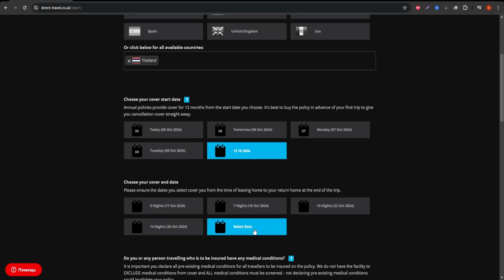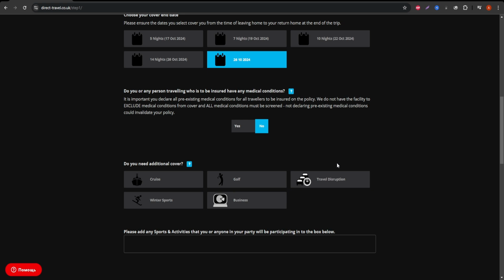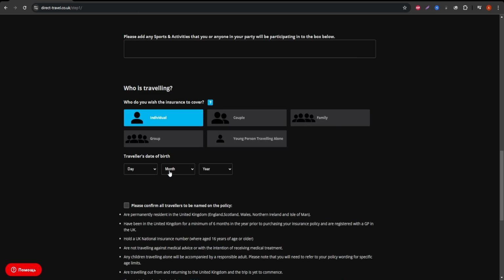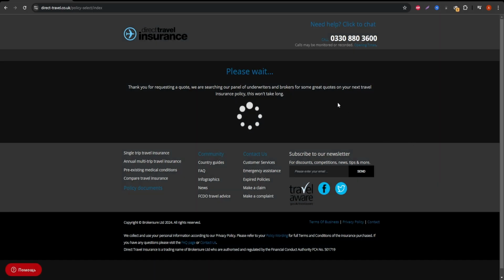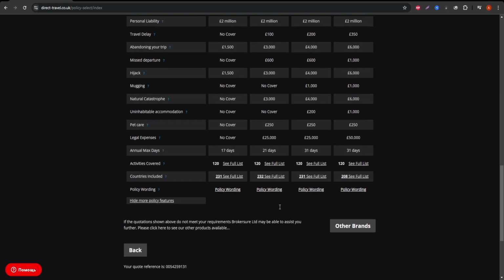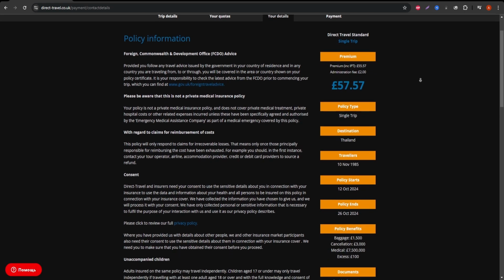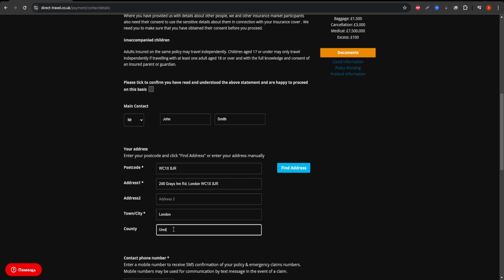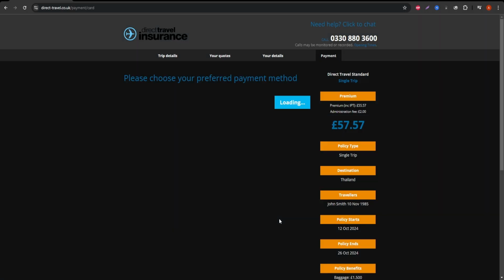How to Easily Get Travel Insurance Online Using Direct Travel co uk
In this video, I'll walk you through a step-by-step guide on how to purchase travel insurance online using Direct-Travel.co.uk. Learn how to explore their insurance services, understand the costs, and choose the best coverage for your trip. This detailed tutorial will help you make informed decisions and protect your travels. Don’t forget to visit this link for another trusted insurance service - insurance online.